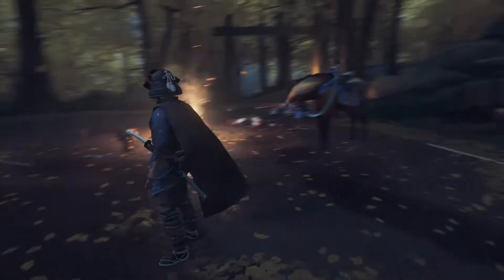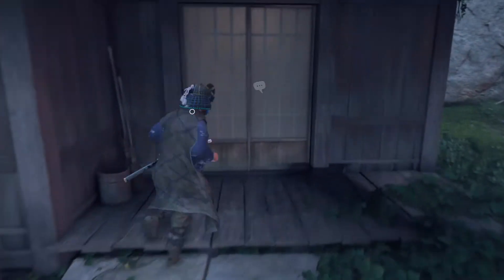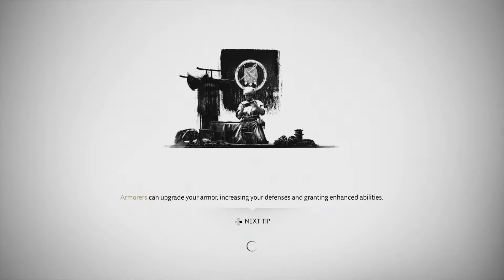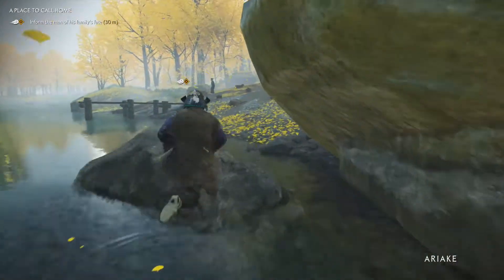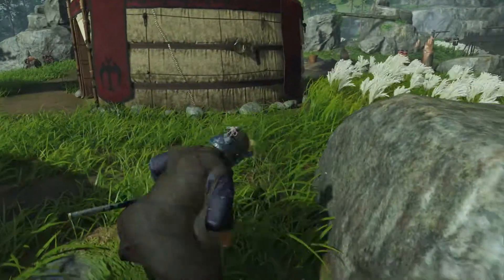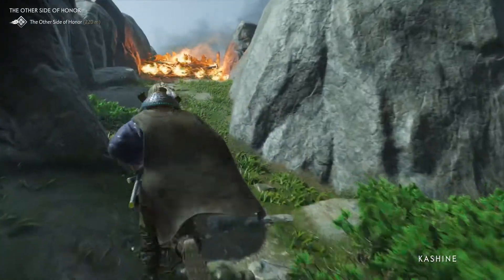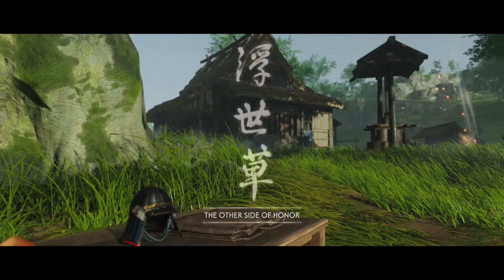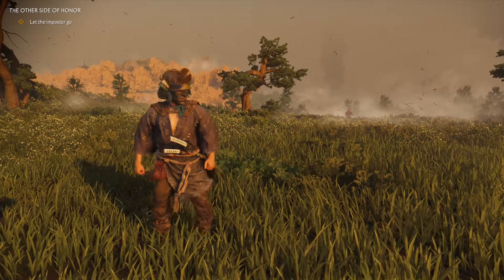Ghost of Tsushima Gameplay Walkthrough Part 8 - Other Side of Honor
In the late 13th century, the Mongol empire has laid waste to entire nations along their campaign to conquer the East. Tsushima Island is all that stands between mainland Japan and a massive Mongol invasion fleet led by the ruthless and cunning general, Khotun Khan. As the island burns in the wake of the first wave of the Mongol assault, samurai warrior Jin Sakai stands as one of the last surviving members of his clan. He is resolved to do whatever it takes, at any cost, to protect his people and reclaim his home. He must set aside the traditions that have shaped him as a warrior to forge a new path, the path of the Ghost, and wage an unconventional war for the freedom of Tsushima.